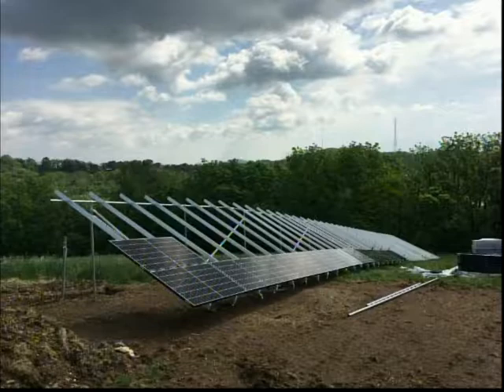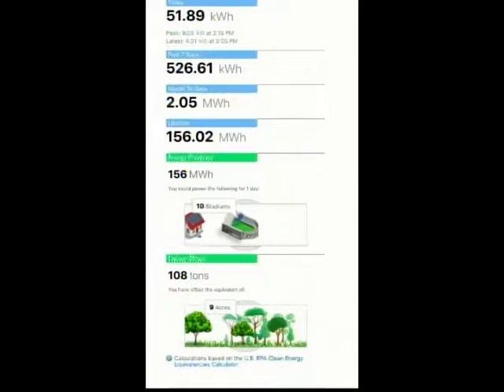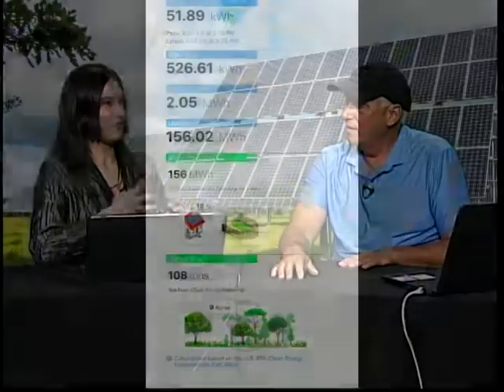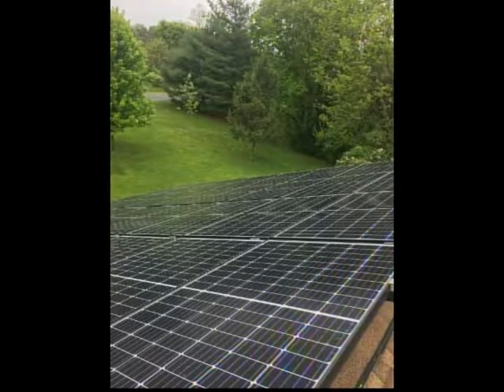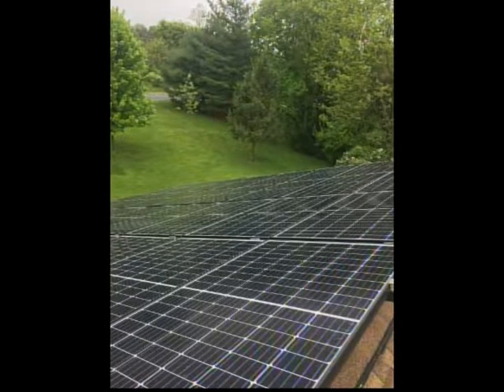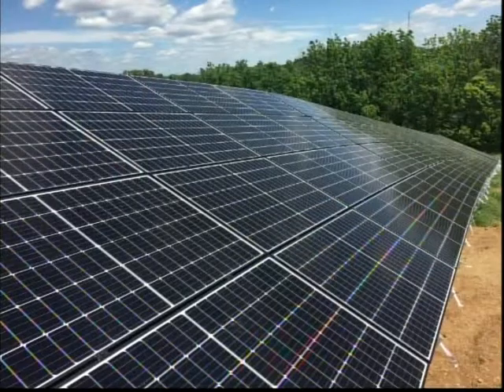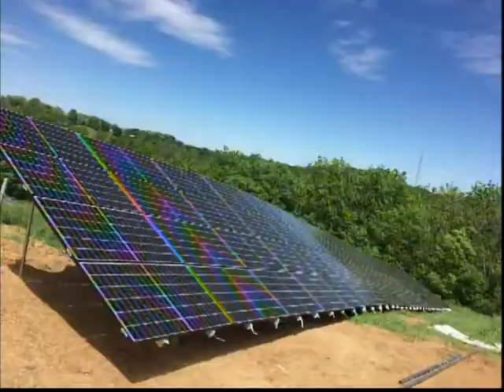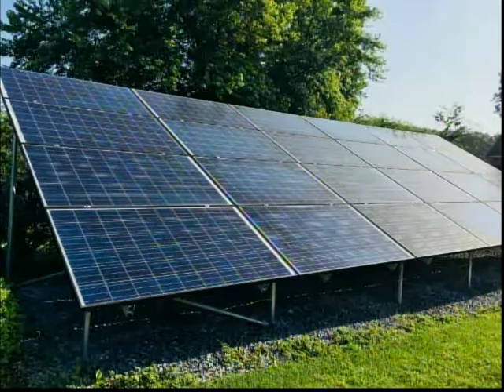The origional ORGANIC and SUSTAINABLE living TVshows Organic Eleganz Ep.8 SolarPower Solutions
Watch the most creative Organic and Sustainable TV show, Organic Eleganz. Organic Eleganz TV show interviews Leo Cicone, CEO and owner of Geoenergy, LLC . He is a solar power and geothermal installer from Berks County, PA. He informs us all about solar power and the benefits of that source of energy. During the show, Leo discusses the nonprofit he chooses to support. The show host and producer, Felicia Heinsohn thanks the production house, BCTV.org and host attire sponsor, Clothes Mentor of Lehigh Valley for their support.